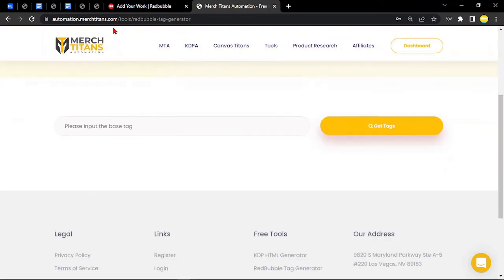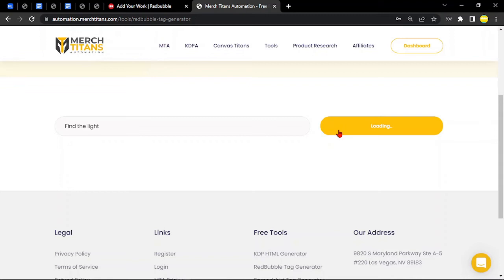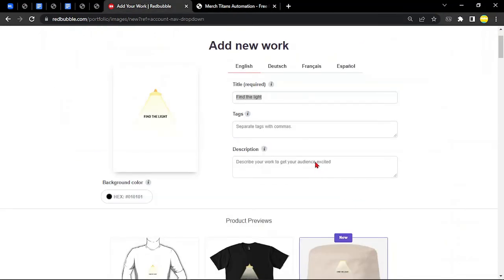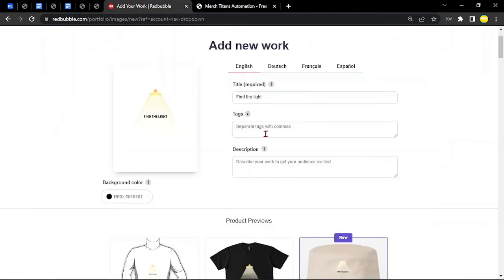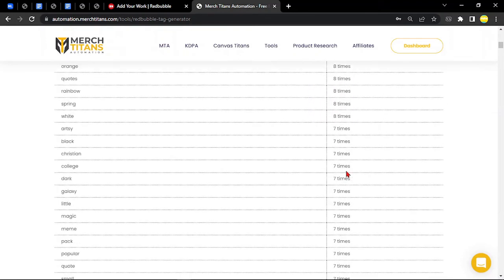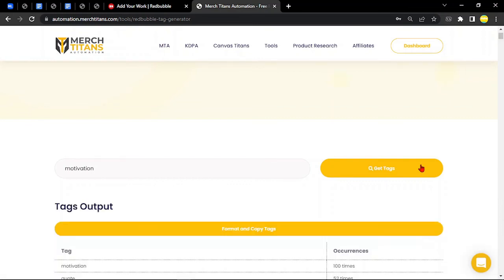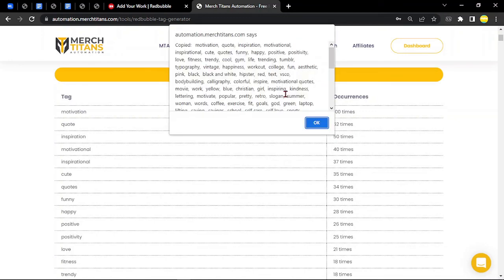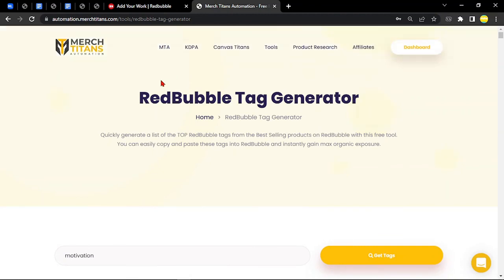How To Get 50 Redbubble Tags Easily For Your Redbubble Products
Today, we are going to be talking about how you can get 50 redbubble tags that works very perfect for your product with no stress.

Watch the video till the end to get more of it and how i use the software

Dont forget to SUBSCRIBE yo my channel if you like and want to see more of my video, click on the like button and share also, it will be more helpful for others also.